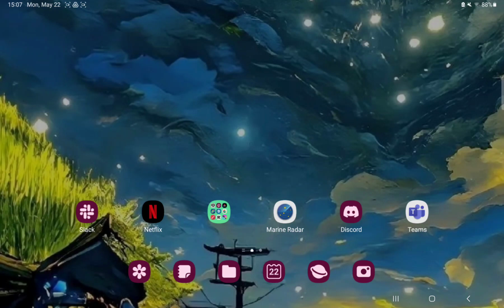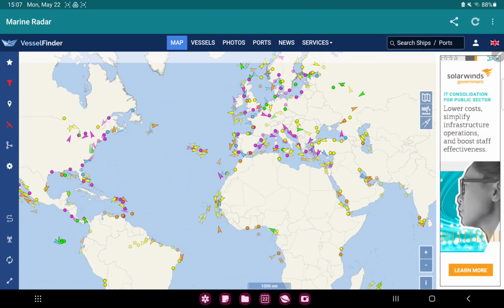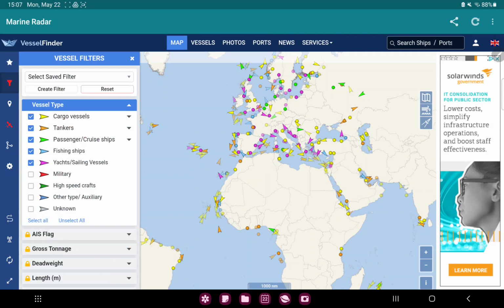How to enable to display the military vessels on Marine Radar?